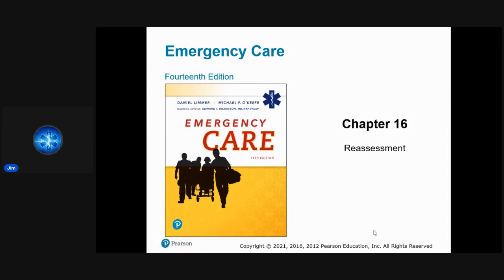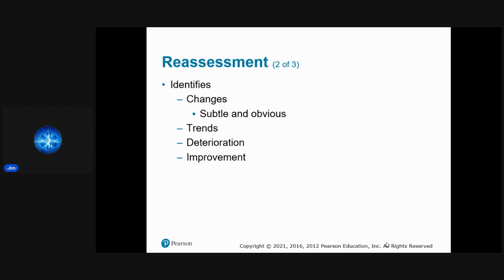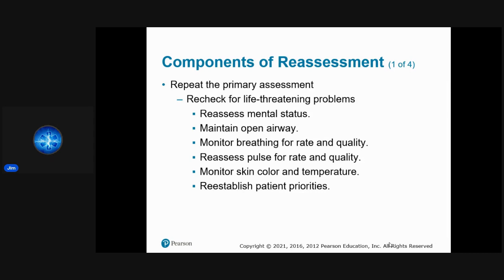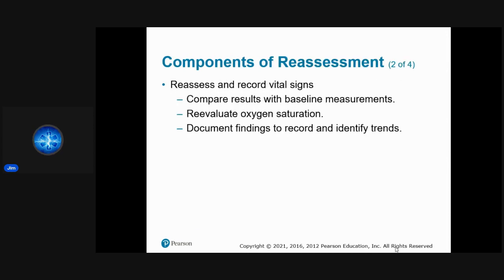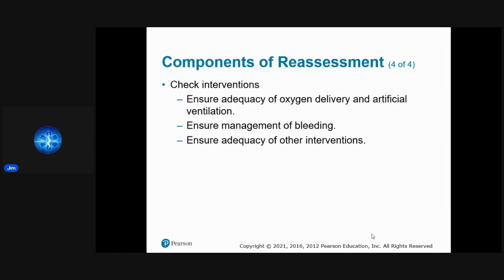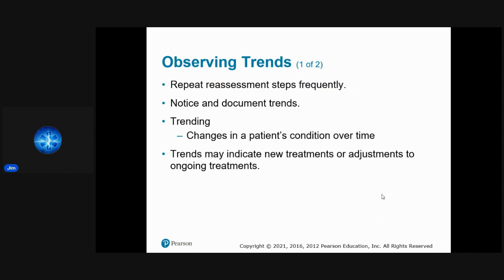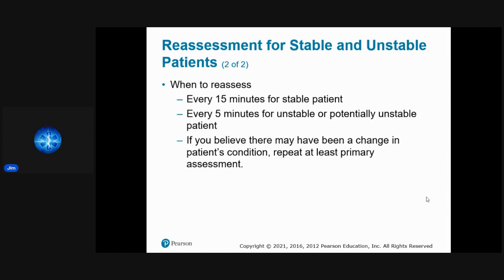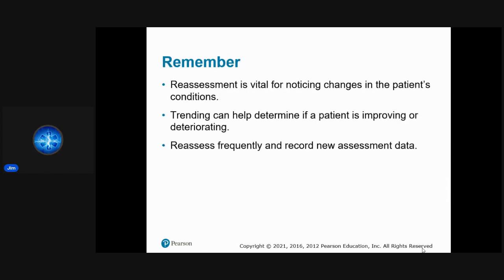Pearson's Emergency Care 14th Ed Chapter 16 Reassessment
Video lecture over Chapter 16